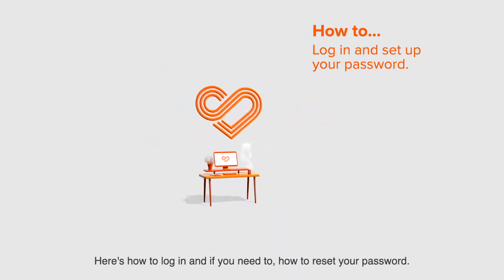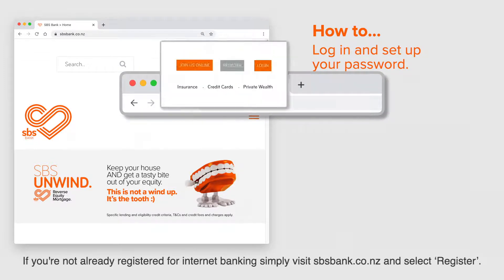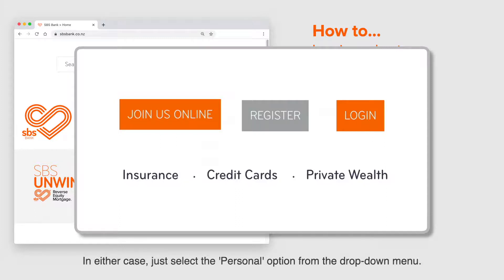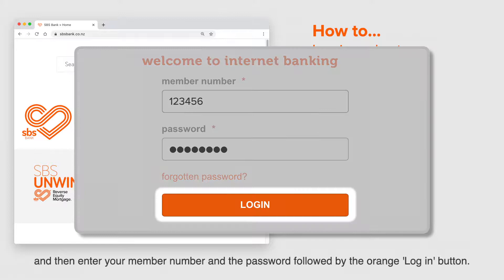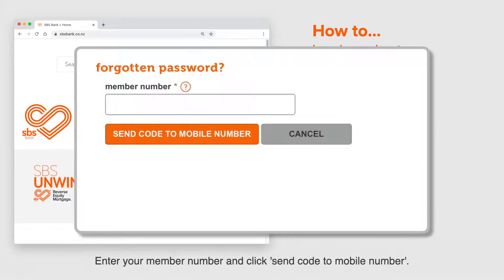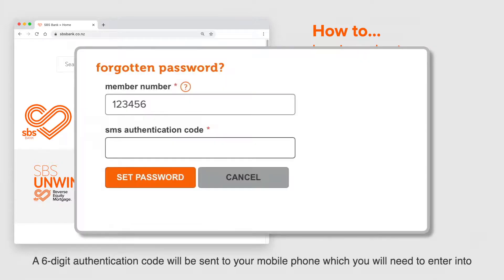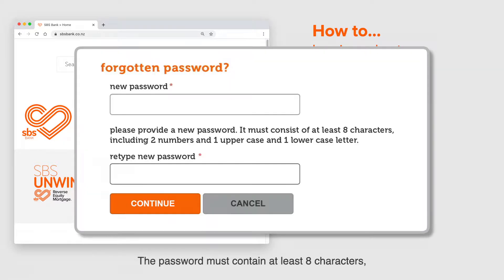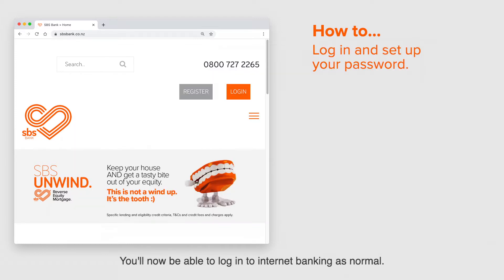SBS Online Banking - 01 - Login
Hot to log in to SBS Online Banking and set up your password.